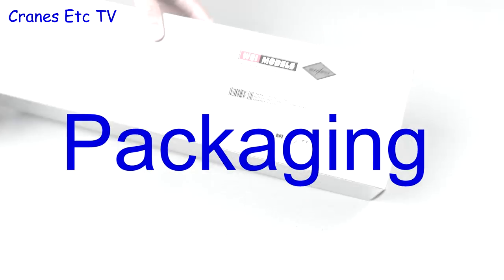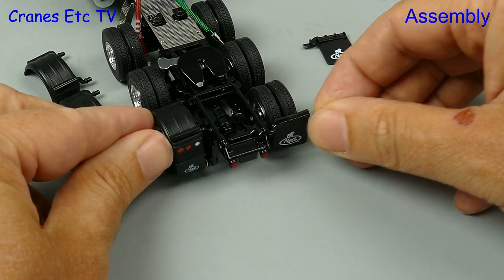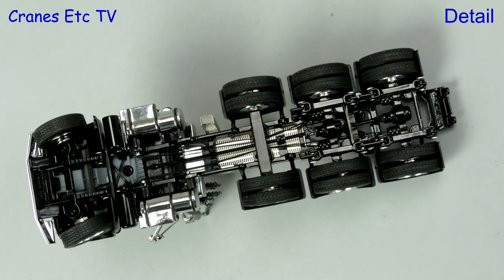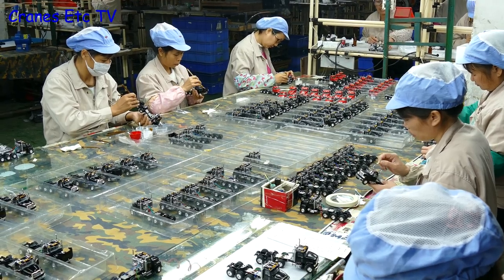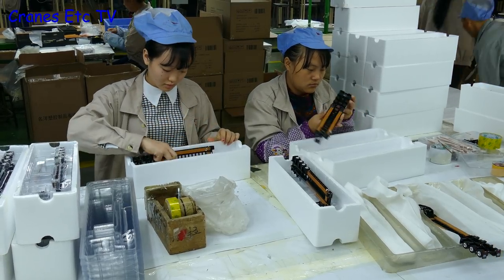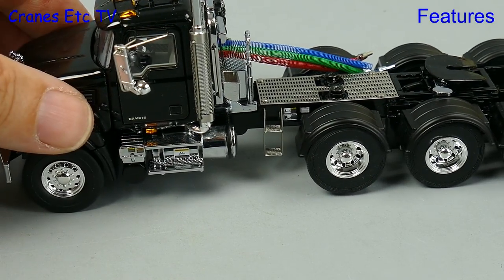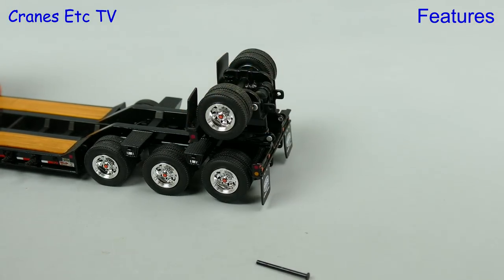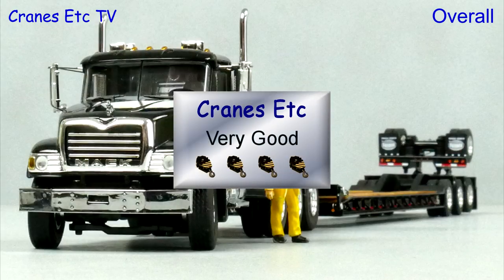WSI Mack Granite + Rogers Trailer by Cranes Etc TV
This is the Cranes Etc TV review of WSI Model's 1/50 scale model of the Mack Granite 4x8 + Rogers 4-axle flip axle trailer in black.  The model number is 33-2010.